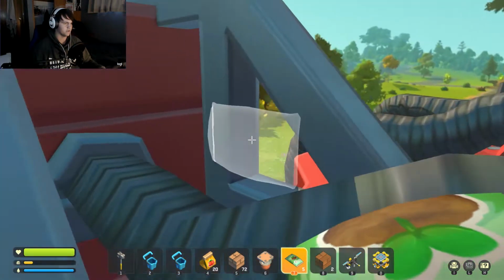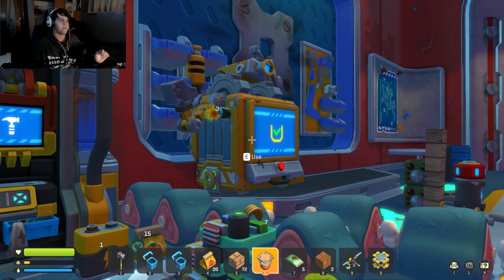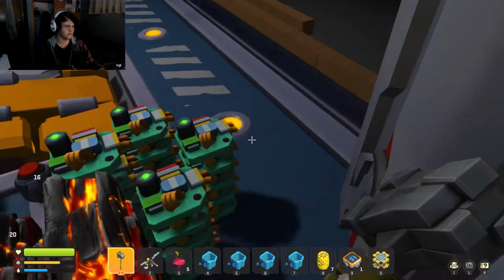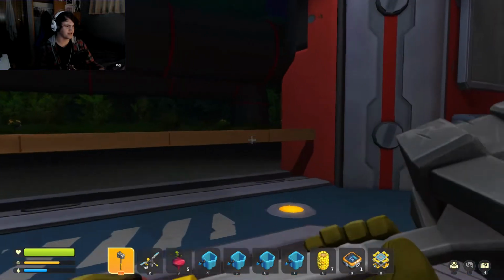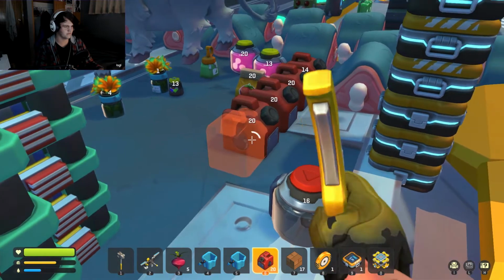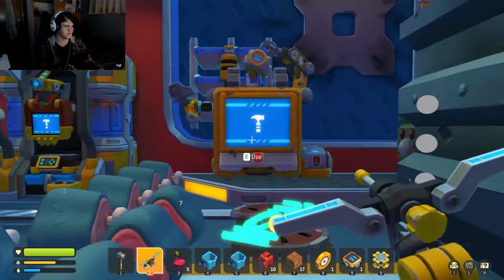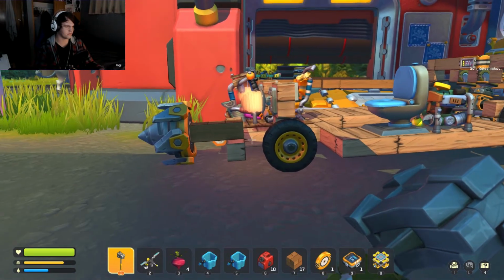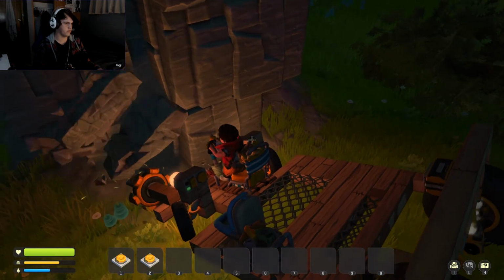Piston Powered Car - Scrap Mechanic Survival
hey guys Blade here in todays video Piston Powered Car - Scrap Mechanic Survival , l hope you enjoy.